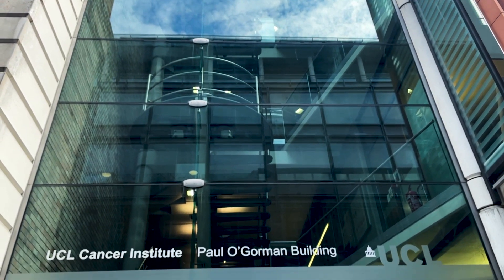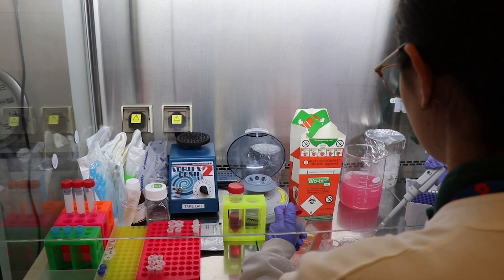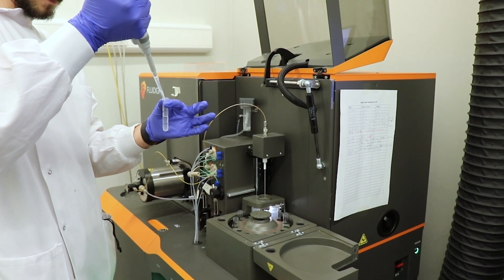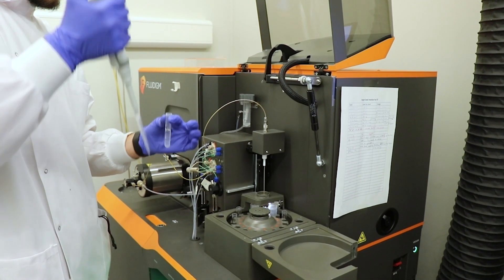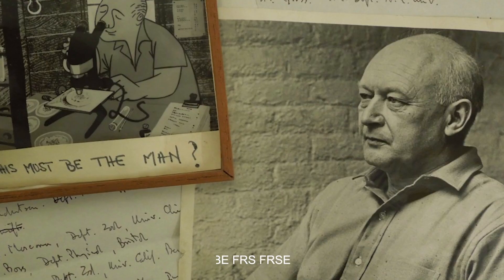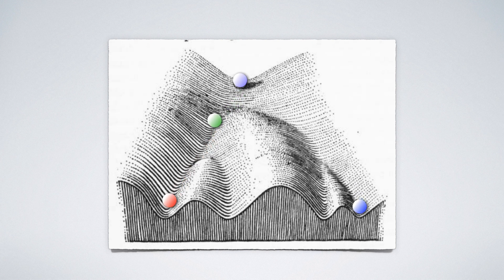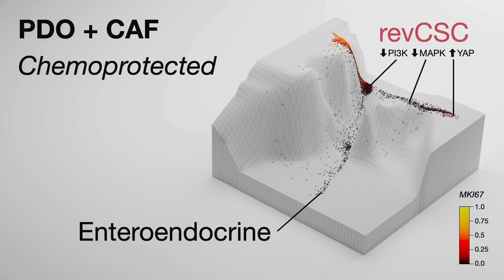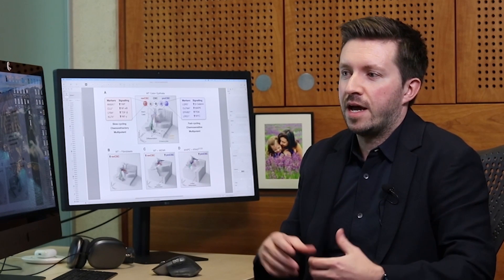Why the presence of healthy cells enables cancer to resist treatment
Research led by Dr Chris Tape (UCL), in collaboration with Yale University, has shown how chemotherapy becomes less effective because healthy cells push bowel cancer cells to grow more slowly.
Rearchers used ‘mini-tumours’ and the latest single-cell analysis technologies to begin to solve the puzzle of why healthy cells in a patient’s bowel cancer tumour might lead to poor outcomes. Treatments that push cells back into their fast-growing state could improve outcomes